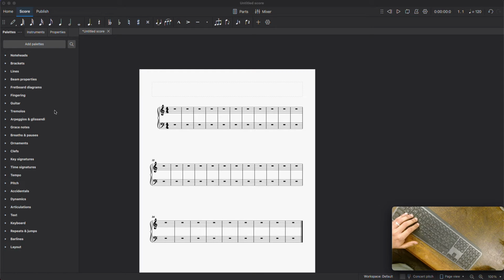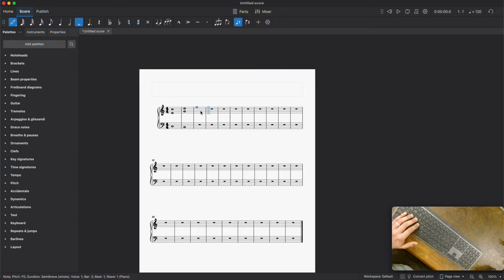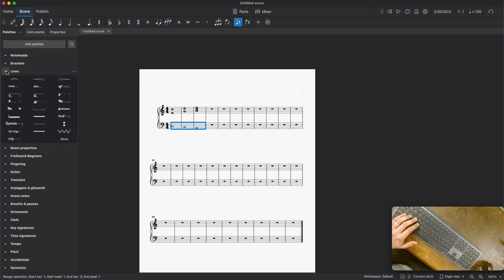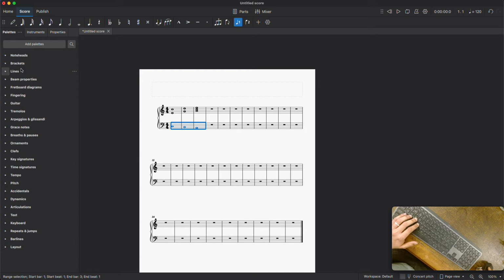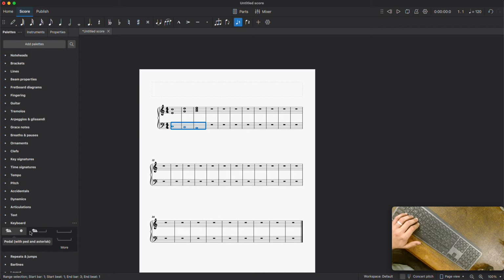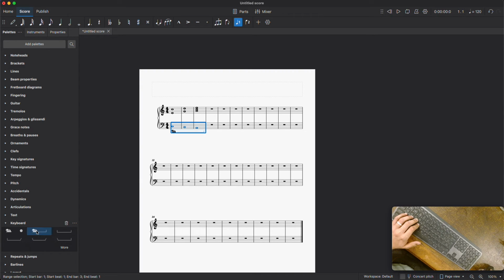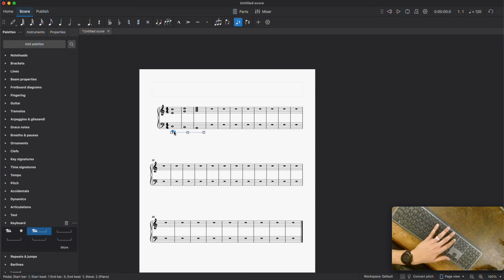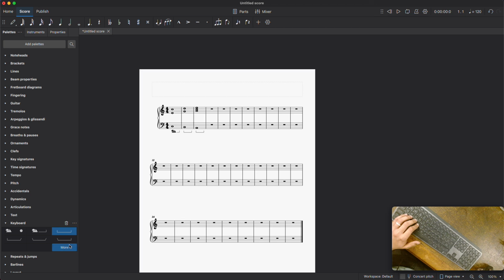How to Input Pedal Markings in Musescore 4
A quick video on how to input pedal markings in Musescore 4